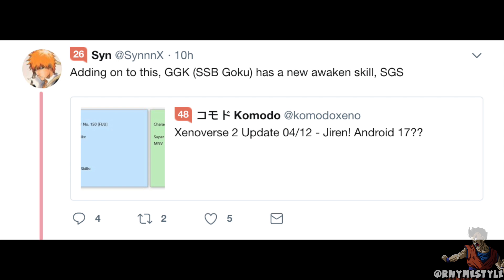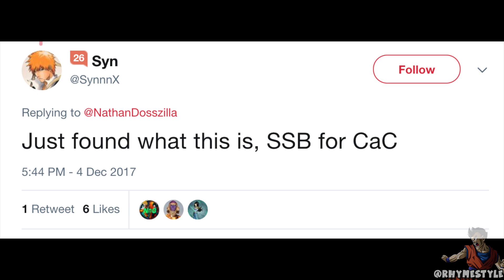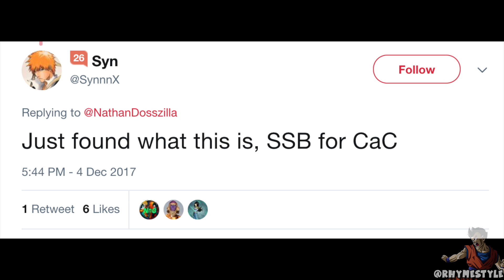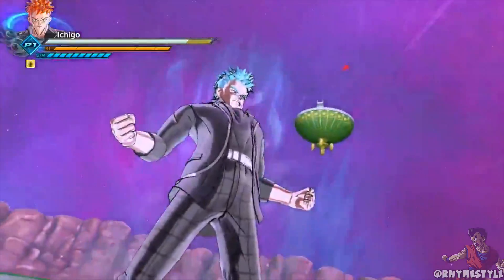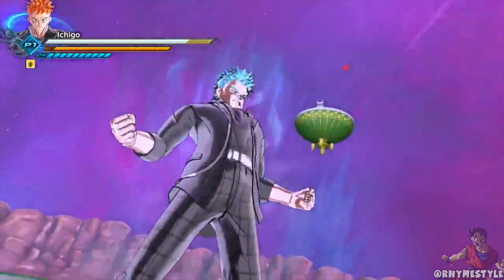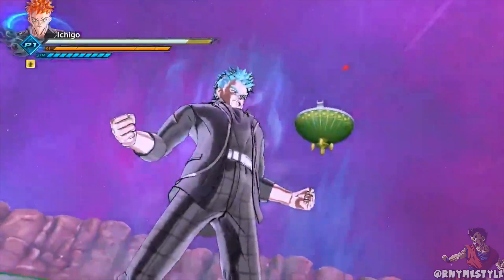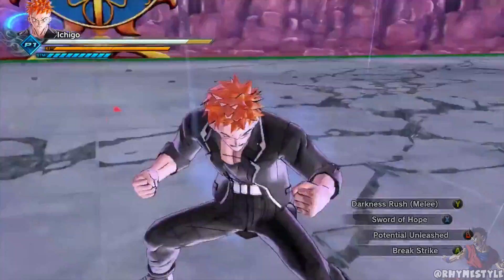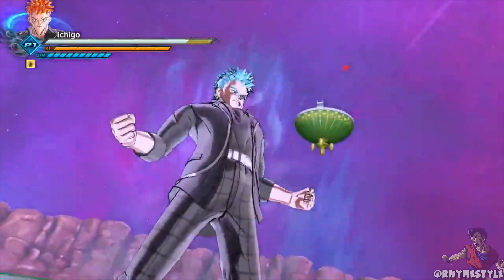BREAKING NEWS!! SSGSS CaC Awoken Skill Coming?! DLC 6 LEAKS | Dragon Ball Xenoverse 2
And there's more. Looks like the dataminers have found MORE content that seems to be coming later, this time SSGSS, yes thats right, Super Saiyan Blue for CaCs. More info to come!